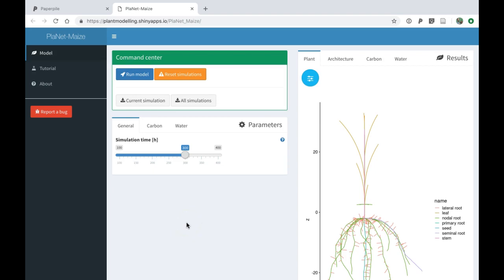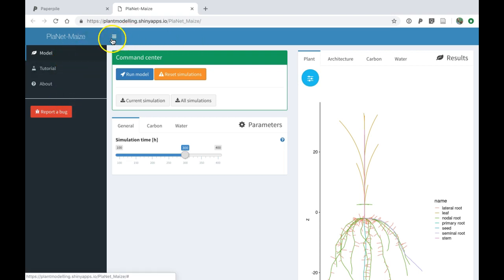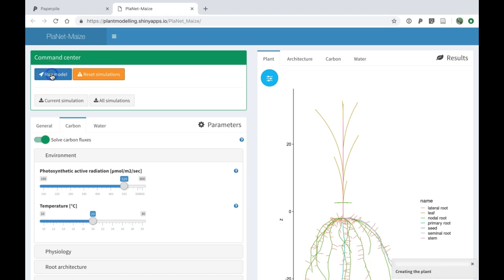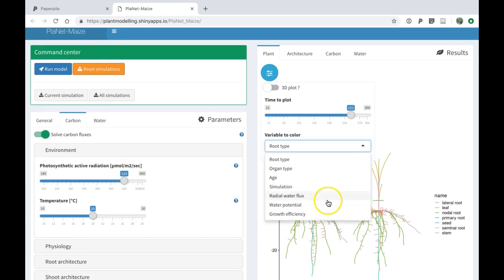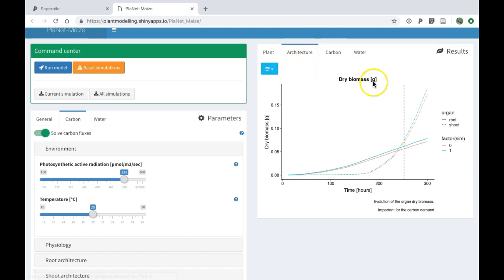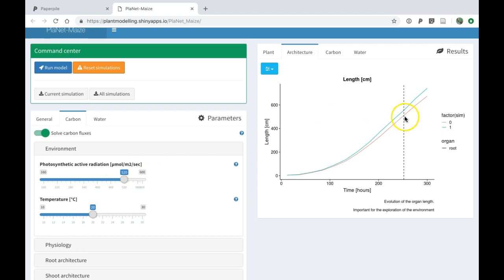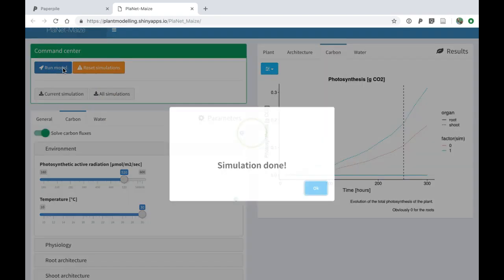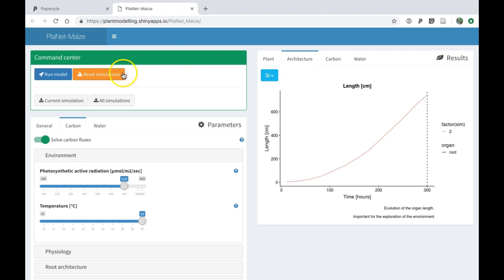PlaNet-Maize introduction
Short introduction on how to use the web interface of the PlaNet-Maize model.